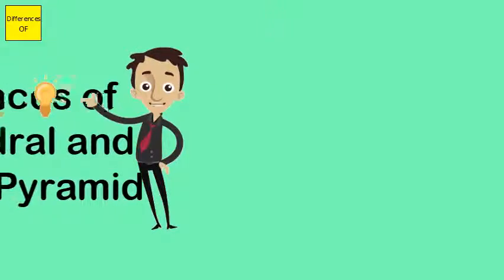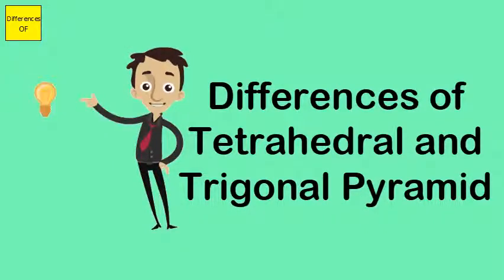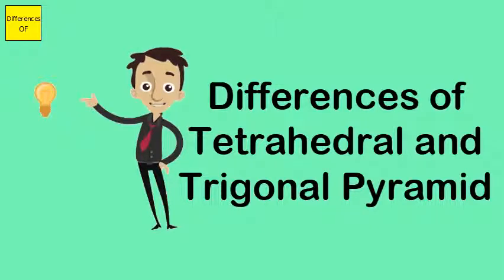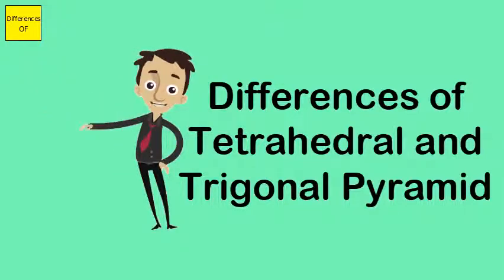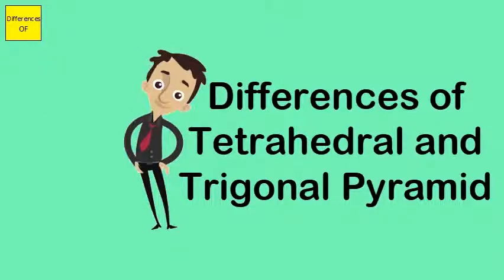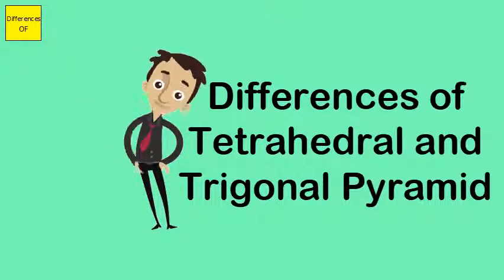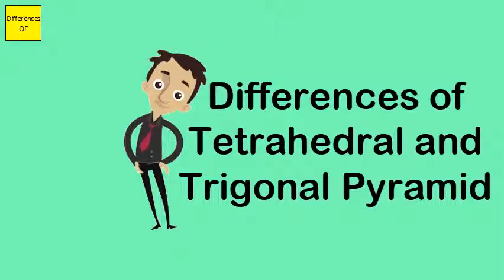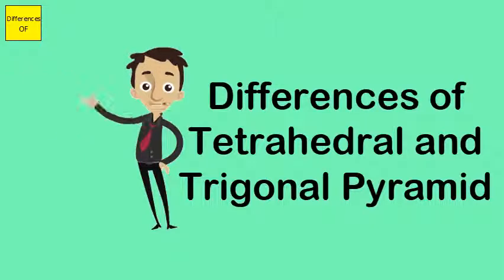Differences of Tetrahedral and Trigonal Pyramid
The difference between this shape and a tetrahedral shape (both of which can be imagined inside a pyramid with a triangle for a base) is that in a tetrahedral shape the central atom is in the middle of the pyramid, while in a trigonal pyramidal shape, the central atom is at the top of the pyramid.Trigonal pyramidal geometry in ammonia. The nitrogen in ammonia has 5 valence electrons and bonds with three hydrogen atoms to complete the octet. ... In contrast, boron trifluoride is flat, adopting a trigonal planar geometry because the boron does not have a lone pair of electrons.An example of trigonal pyramid molecular geometry that results from tetrahedral electron pair geometry is NH3. The nitrogen has 5 valence electrons and thus needs 3 more electrons from 3 hydrogen atoms to complete its octet. This then leaves a lone electron pair that is not bonded to any other atom.Water structure. ... However in liquid water or in ice, the lone pairs form hydrogen bonds with neighboring water molecules. The most common arrangement of hydrogen atoms around an oxygen is tetrahedral with two hydrogen atoms covalently bonded to oxygen and two attached by hydrogen bonds.